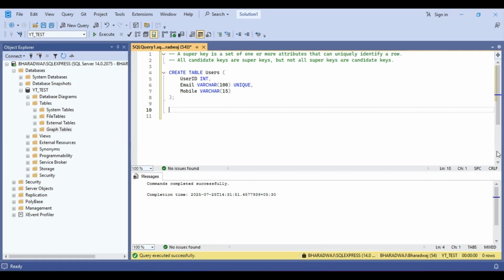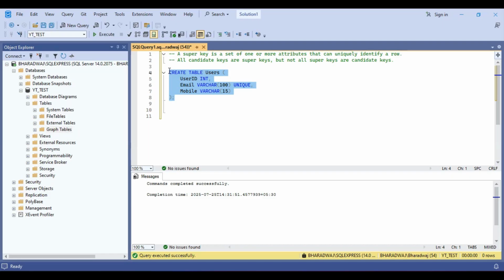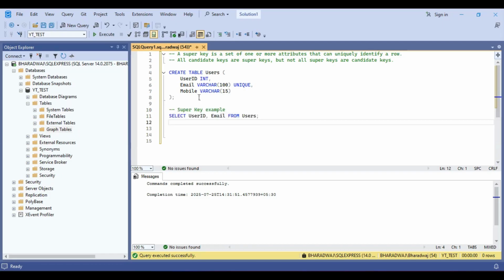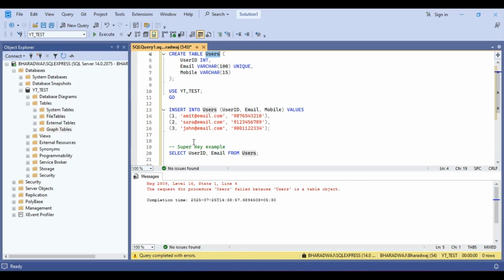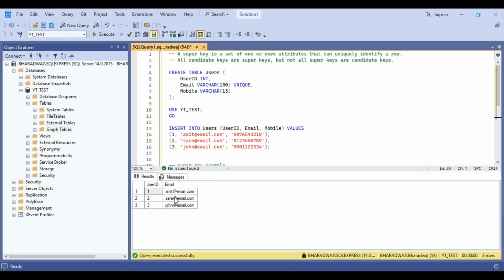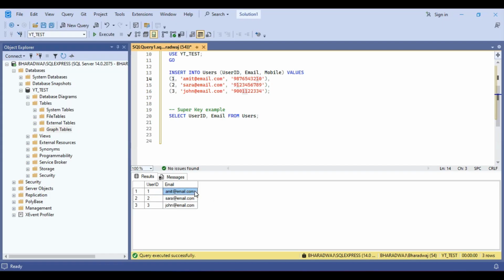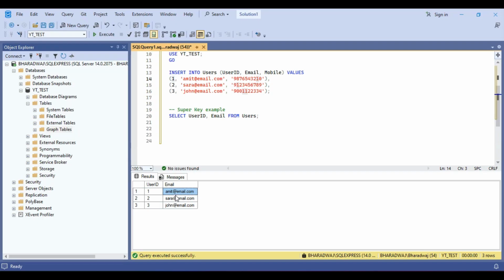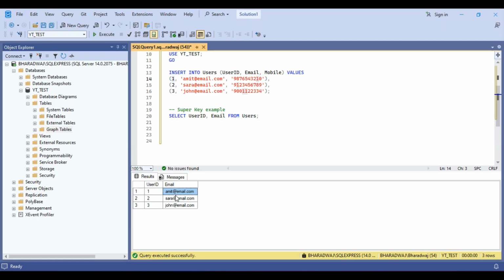27. Super Key : MS-SQL